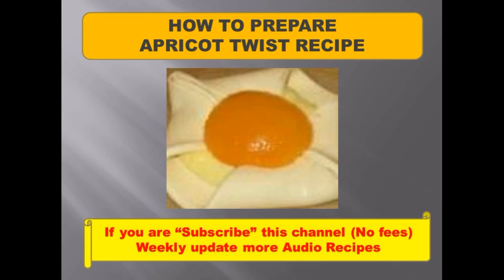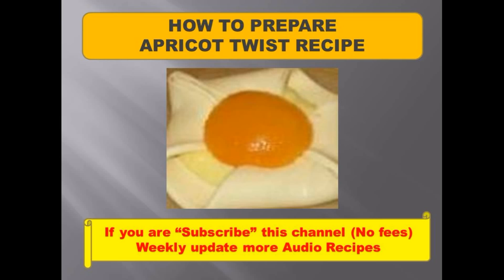HOW TO PREPARE APRICOT TWIST RECIPE- APRICOT RECIPES,UNITED STATES RECIPES